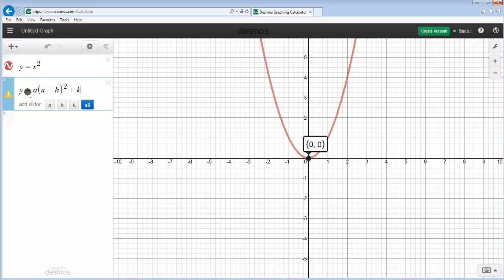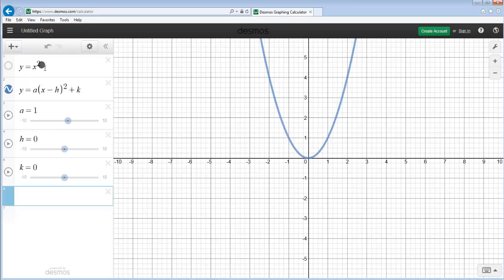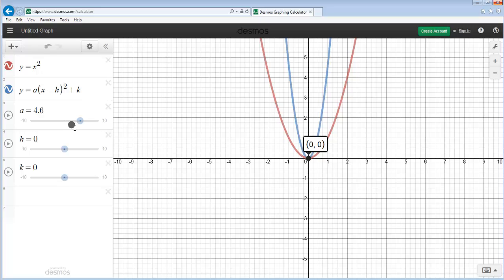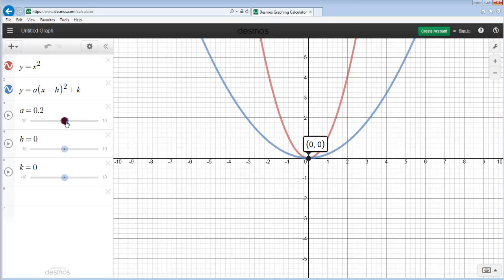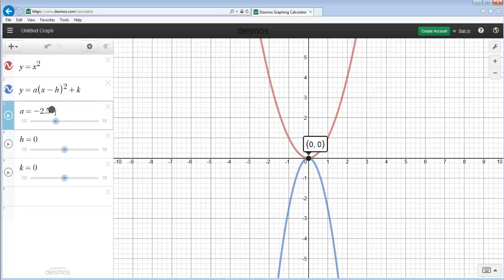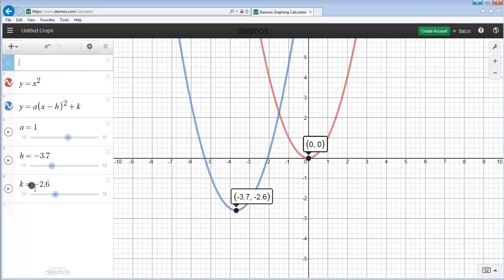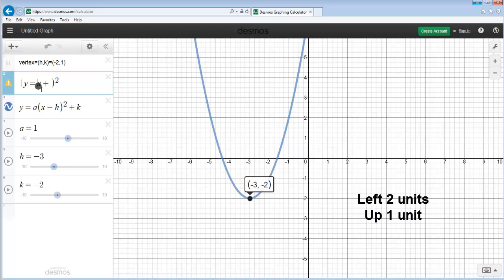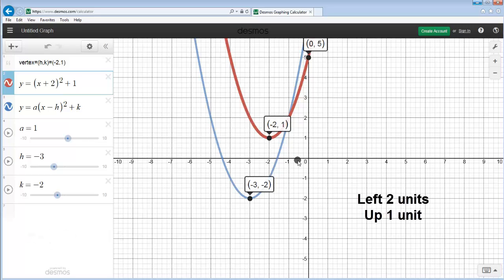Exploring Vertex Form of a Quadratic Function - Parabolas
Exploring Vertex Form